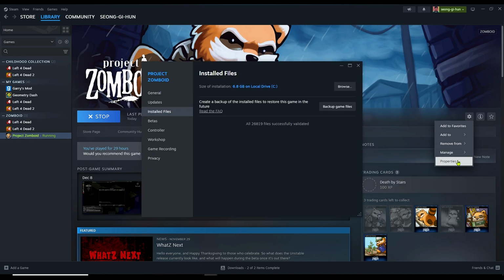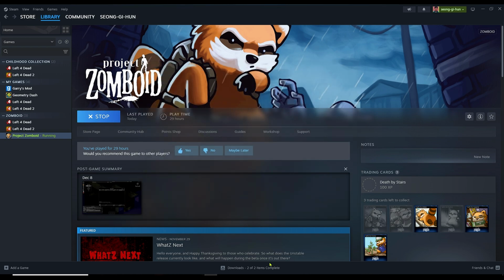how to stop the error IN PROJECT ZOMBOID IN DESCRIPTION!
who those dont understand
step1: go to proprities in steam click verify intergrity of game files if ur project zomboid files gets error who those issue from files
step 2:check on mod list if ur mods its error disable it if ur in location
step 3:now ur done the steps